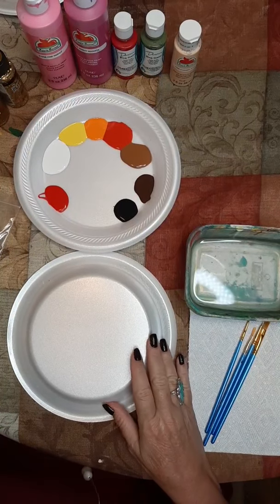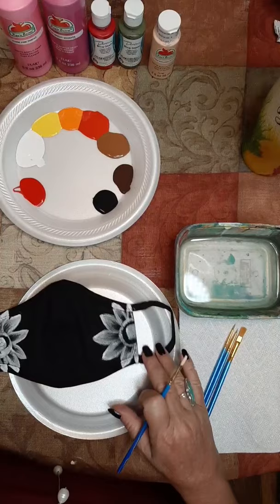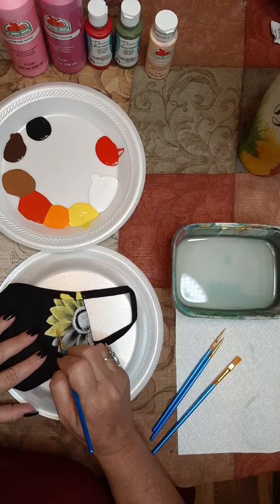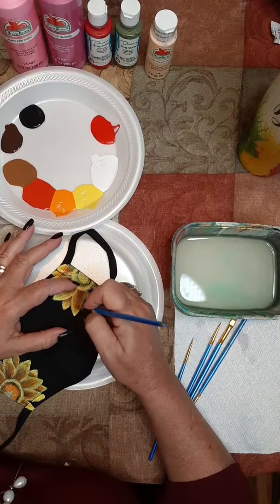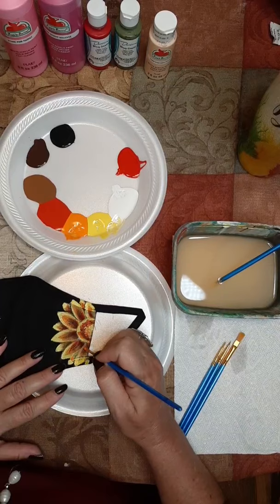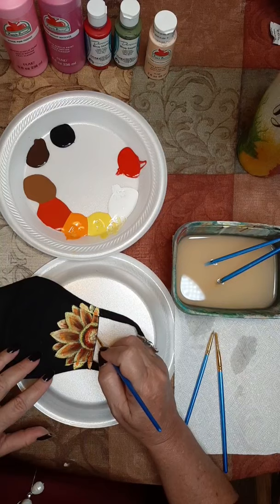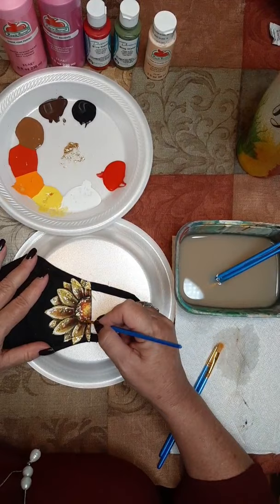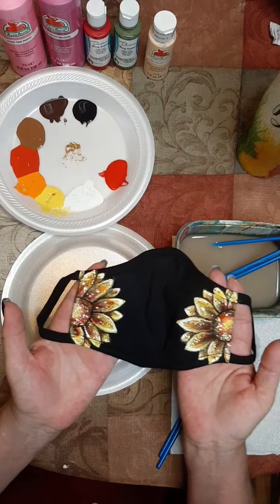How to Paint a Sunflower on a Cloth Mask!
How to paint A Sunflower, on a Cloth Mask. Tutorial.